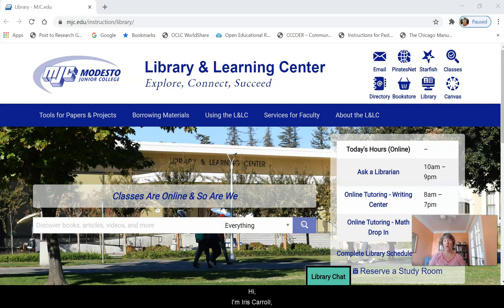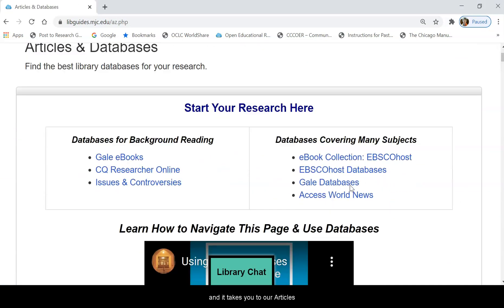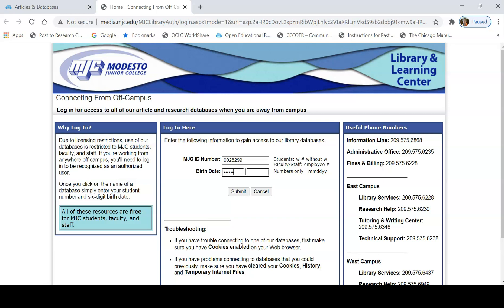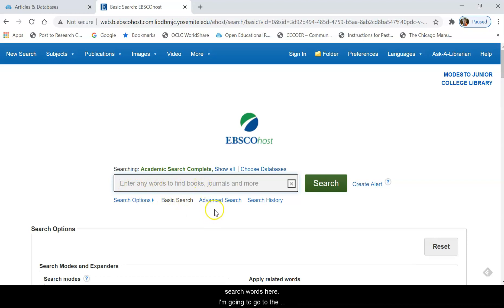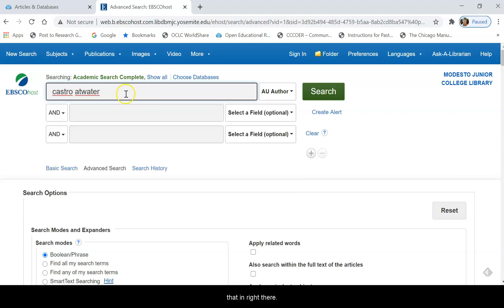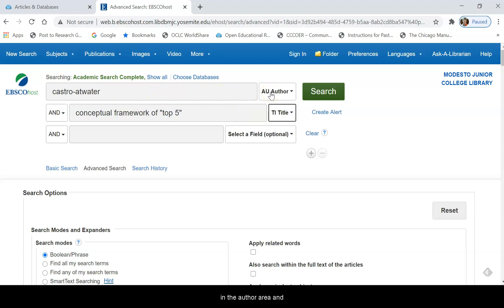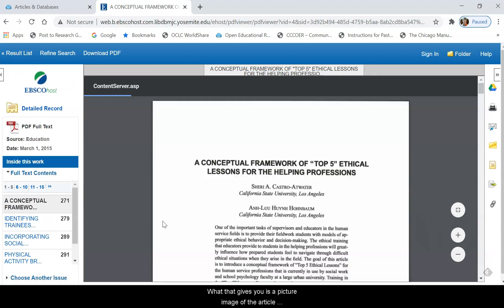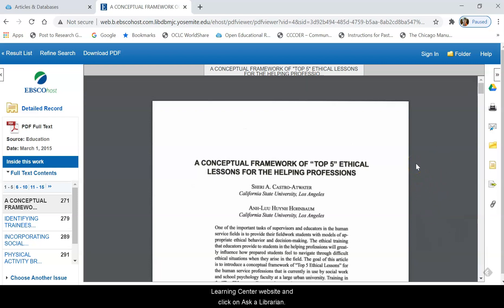Finding an Article When You Have the Author and Title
Learn to us EBSCOHost databases to find an article when you already know the title and author of the article.